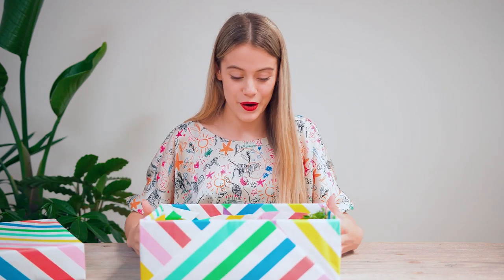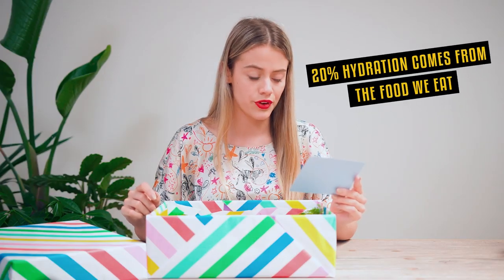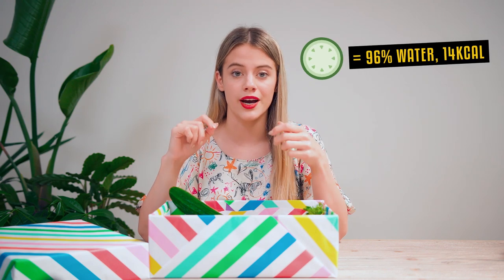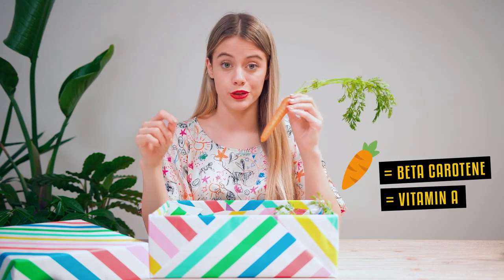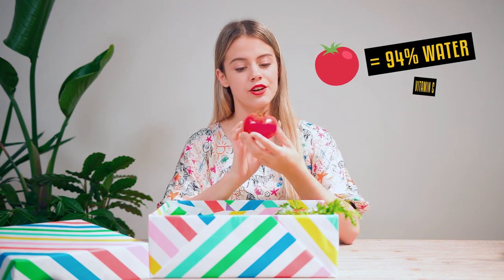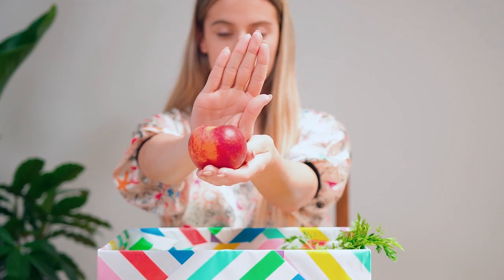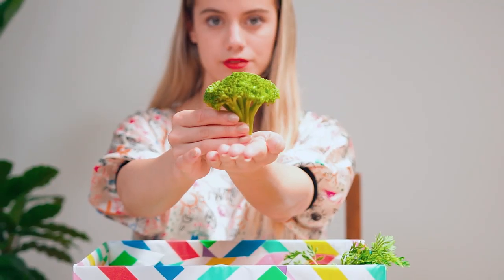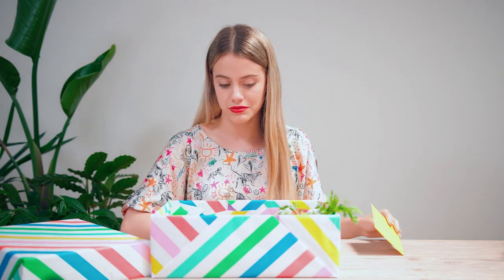Follow Me to be Healthy - The August 400gChallenge with Janelle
Meet Janelle as she unboxes her skincare goodies straight from the 400gChallenge team.

Up for a challenge? Try at least 400g of fruit and veg per day.

They're not only super healthy and nutritious - they're tasty and contribute to your body’s general awesomeness. Follow us on this journey if you’re up to the challenge –your body will thank you